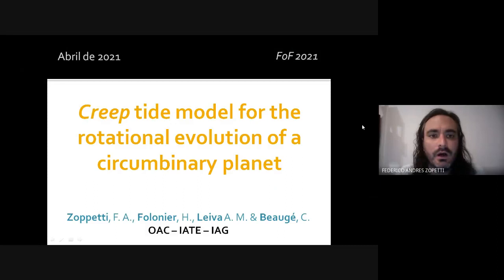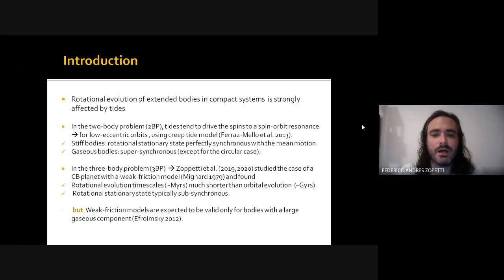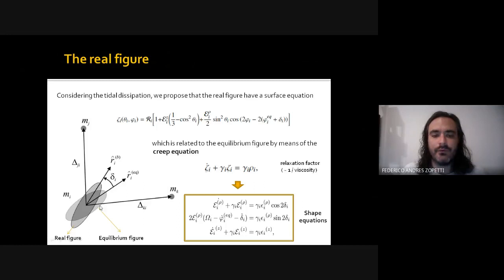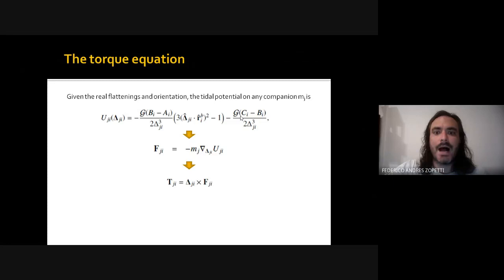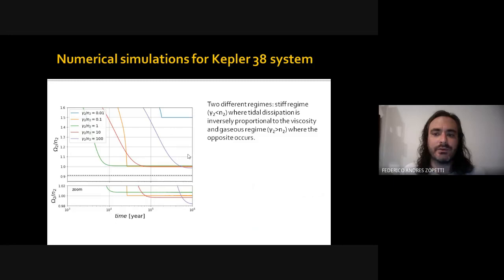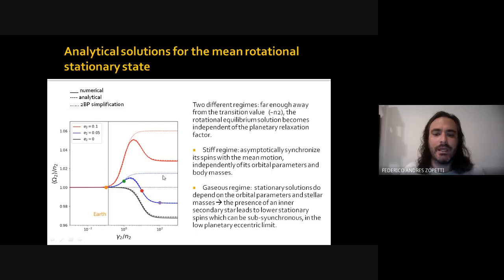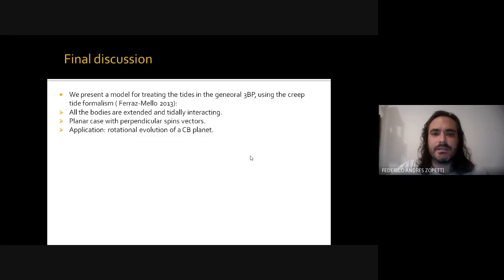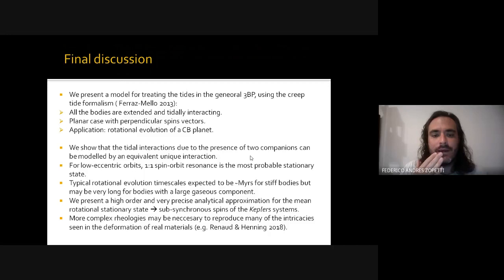S11 - Federico Zoppetti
Creep tide model for the 3BP - the rotational evolution of a circumbinary planet:
We present a tidal model for treating the rotational evolution in the general three-body problem with arbitrary viscosities, in which all the masses are considered to be extended and all the tidal interactions between pairs are taken into account. Based on the creep tide theory, we present the set of differential equations that describes the rotational evolution of each body, in a formalism that is easily extensible to the N tidally-interacting body problem. We apply our model to the case of a circumbinary planet and use a Kepler-38 like binary system as a working example. We found that, in this low planetary eccentricity case, the most likely final stationary rotation state is the 1:1 spin-orbit resonance, considering an arbitrary planetary viscosity inside the estimated range for the solar system planets. The timescales for reaching the equilibrium state is expected to be∼Myrs for stiff bodies, but can be longer than the age of the system for planets with a large gaseous component. We derive analytical expressions for the mean rotational stationary state, based on high-order elliptical expansions of the semimajor axes ratio α and low-order expansions of the eccentricities. These are found to reproduce very accurately the mean behaviour of the low-eccentric numerical integrations for arbitrary planetary relaxation factors, and up to α∼0.4. Our analytical model is used to predict the stationary rotation of the Kepler circumbinary planets and found that most of them are problably rotating in a sub-synchronous state, although the synchrony shift is much less important than the one estimated with another tidal model. We present a comparison of our results with those obtained with the Constant Time Lag and find that, unlike what we assumed in our previous works, the cross torques do not have a negligible net secular contribution, and must betaken into account when computing the tides over each body in an N-extended-body system from an arbitrary reference frame. These torques are naturally taken into account in the creep theory. In addition to this, the latter formalism considers a more realistic rheology that proved to reduce to the Constant Time Lag model in the gaseous limit and also allows to study several additional relevant physical phenomena.